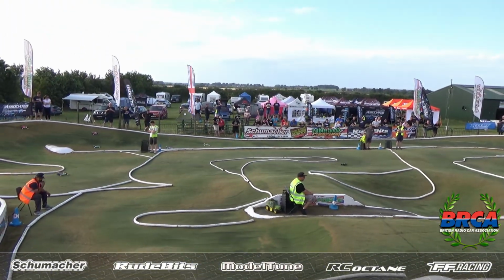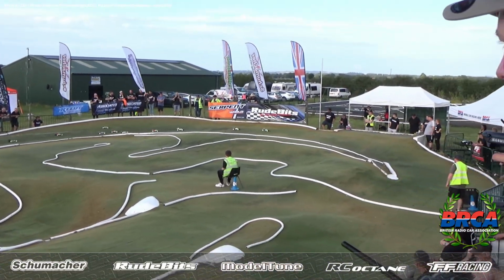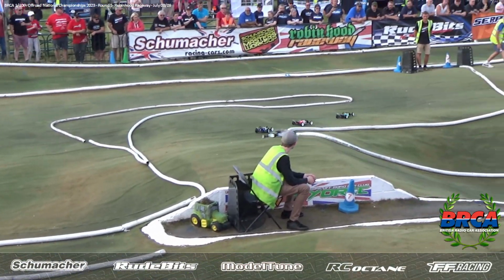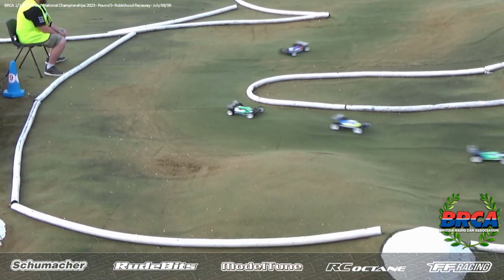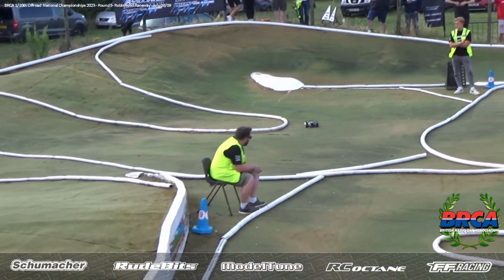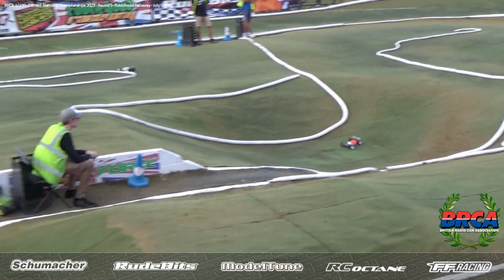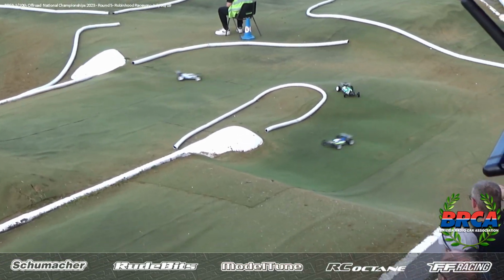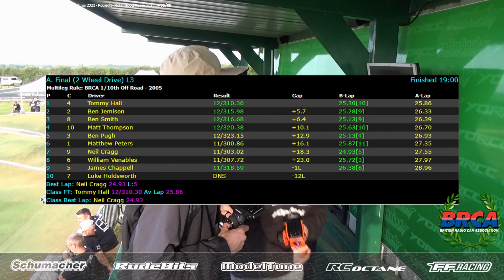2wd A Final Leg 3 - 2023 BRCA 1/10th Offroad Nationals - Round 5 - RHR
Coverage from Leg 3 of the 2wd A Final from Round 5 of the 2023 BRCA 1/10th Offroad Nationals from Robinhood Raceway in the UK. Radio-control rc car racing is a fast and dynamic sport held at venues across the World. Some of the World's best professional rc car drivers battle it out with their offroad racing buggies to decide who is the UK's, Europe's and the World's Champion.

Commentary from  Mark Musgrave (BRCA), Scotty Ernst (EOS) and William White (Euros and Worlds)

In 2023 we will be RacewayOne's biggest year so far covering the BRCA [UK] Nationals, EFRA Euros in Holland, IFMAR Worlds in Phoenix, USA and Euro Offroad Series from Germany. We will be at every event over the year so that we can bring you the best photos, videos and opinion.

🔴Feature images on Instagram: @racewayonelive

RacewayOne is a small independent media service which primarily offers content creation for some of europe's highest profile RC Racing events and Championships. We create edited photo, video and audio content on site at your event which is broadcast to the internet moments after capture.